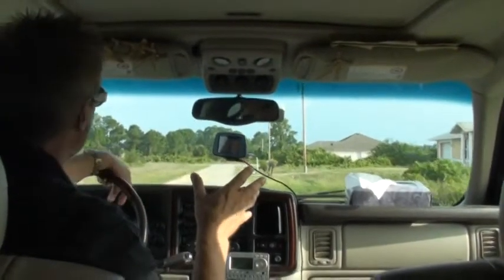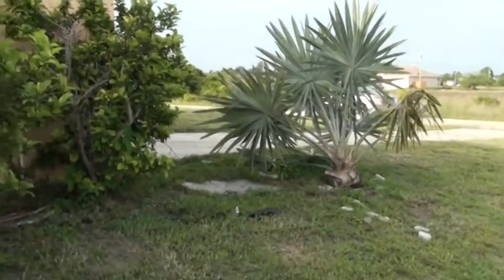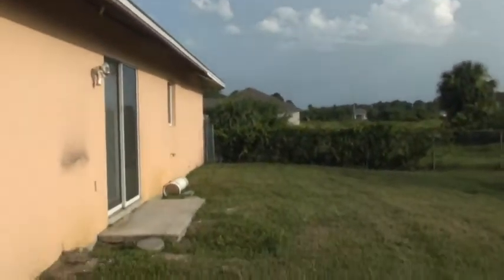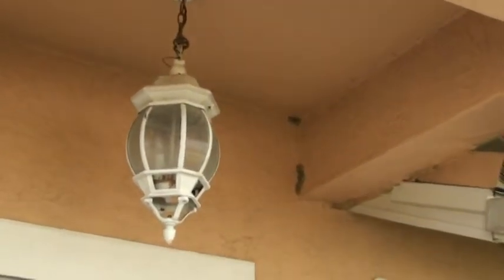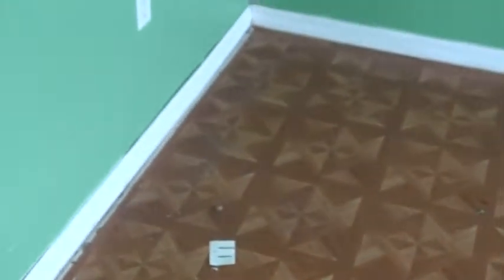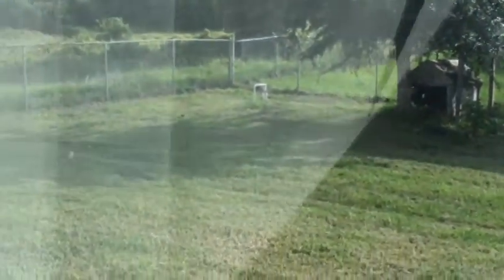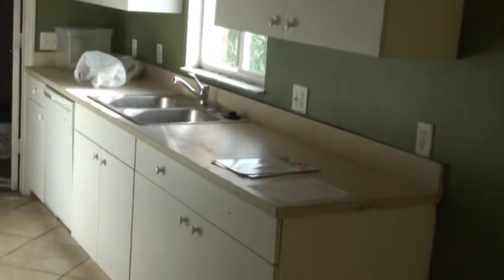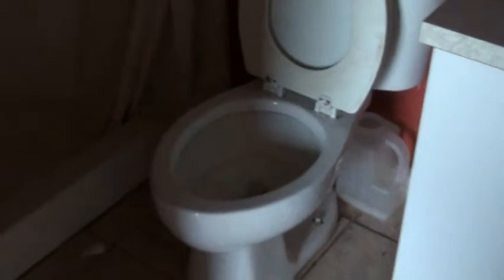House flippers Deal of the day 2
Dave takes you on a walk through the most recent bank repo, short sale or other foreclosure property recently acquired by his company.  Here we have a look at the property in its present condition before clean-up or any other type of work is done.  Dave will point out all the areas that need repair, the time he expects the repairs to take to complete, and the estimated cost of the repairs.  He will tell you what they paid to acquire the property, and what they expect to re-sell it for, then outlining the profit margin and making a judgment call as to how good of an investment it will be.  Dave has been in the real estate business since 1988, and has been flipping houses since 1996.